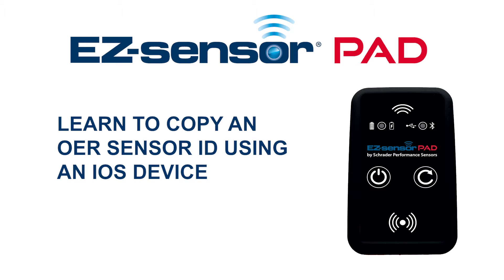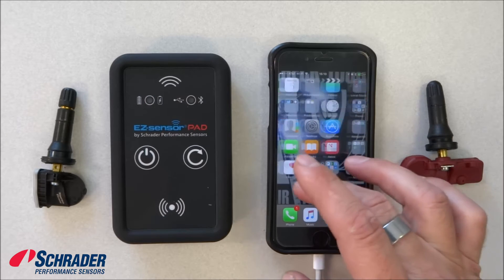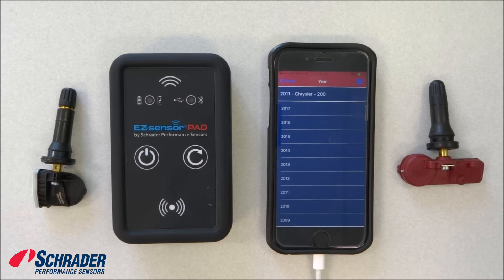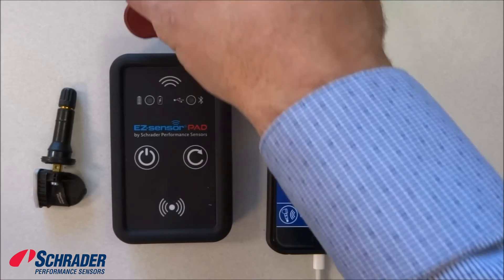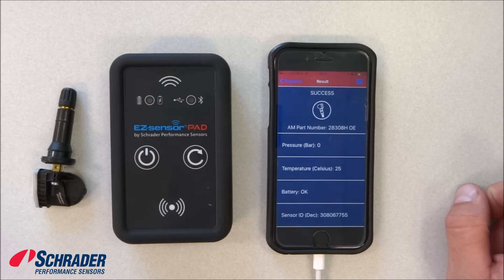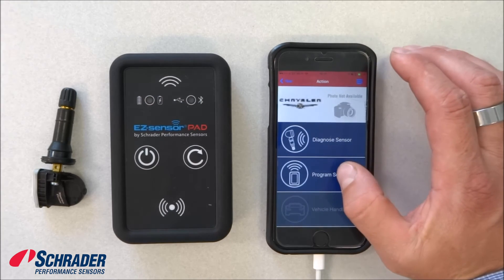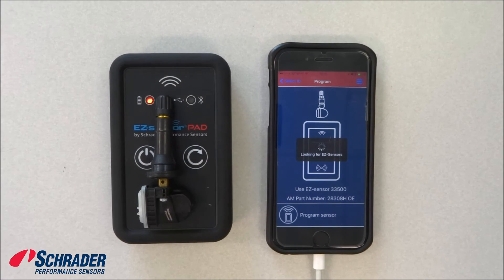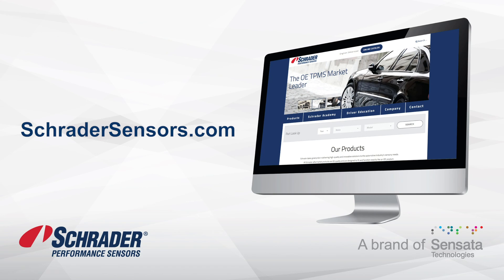COPY ID using Schrader's EZ-sensor Pad on an IOS device.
Learn how to Copy a OE sensor ID to a programmable EZ-sensor using an EZ-sensor Pad on an IOS device.

Schrader's programming and diagnostic mobile/desktop tool was exclusively developed to program EZ-sensor.

The EZ-sensor Pad is small and lightweight with rapid programming speed. The device works with the free Schrader TPMS app, while connected to the internet.

The Schrader TPMS app is available for Android and iOS devices with Bluetooth connection and for Windows PC with USB capabilities.